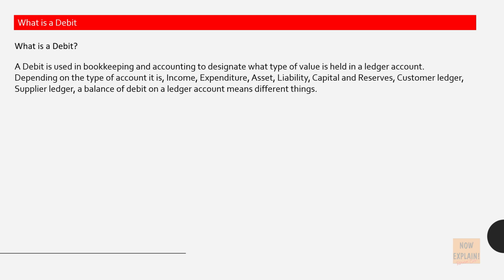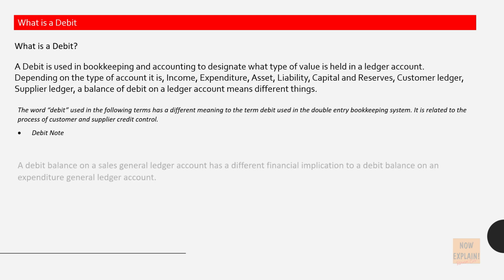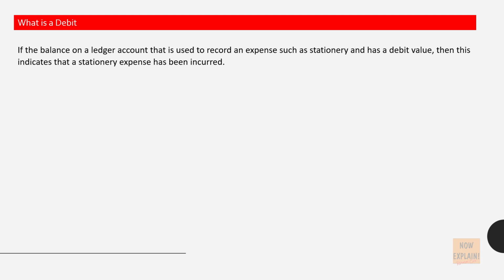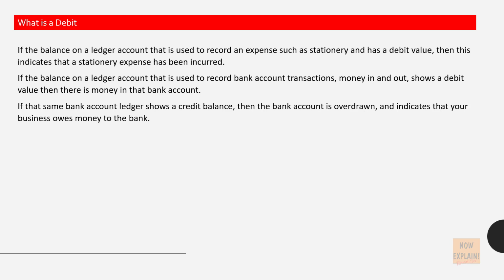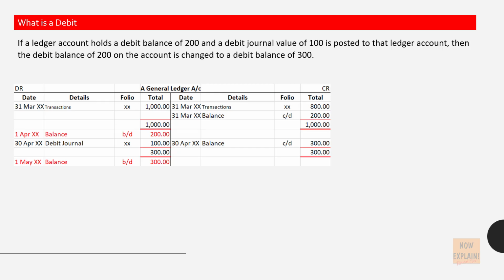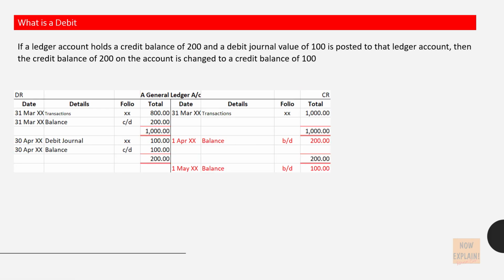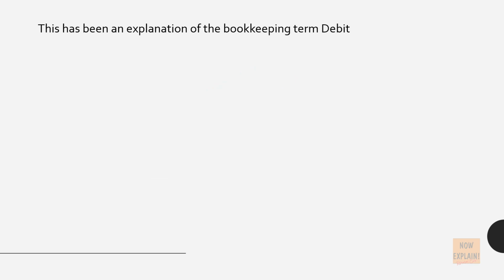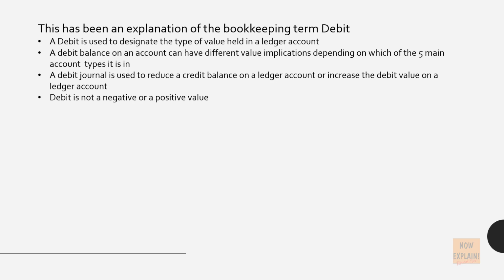What is a Debit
What is a Debit used for in in the Double Entry Bookkeeping System. Also what is a Debit Journal